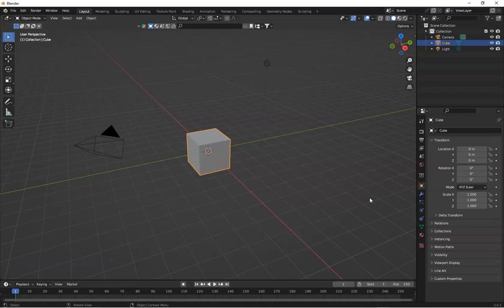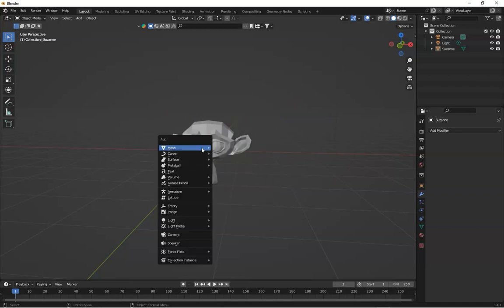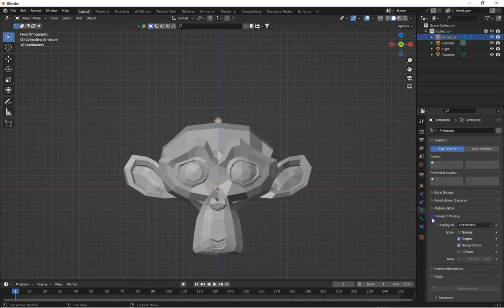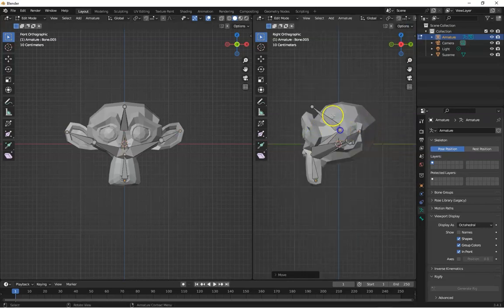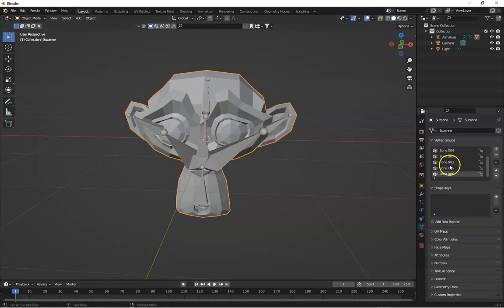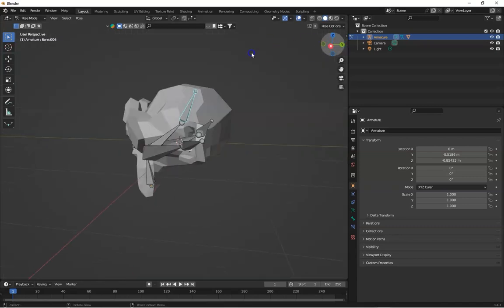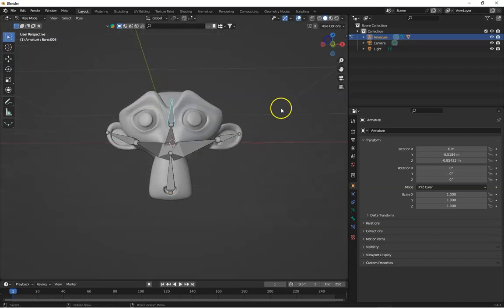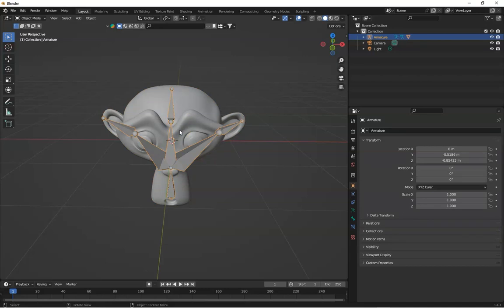Unlock Easy Rigging with Blender's Armature Modifier! Perfect for Beginners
Discover the secrets of the Armature Modifier in Blender! In this video, I’ll walk you through the process of using the Armature Modifier for easy rigging, making it simple to animate characters and objects. Whether you're new to rigging or just want a quick and easy way to bring your models to life, this tutorial covers the basics to get you started. Learn step-by-step how to apply and adjust the Armature Modifier, create effective bone structures, and rig with ease. Watch now to level up your animation skills in Blender!